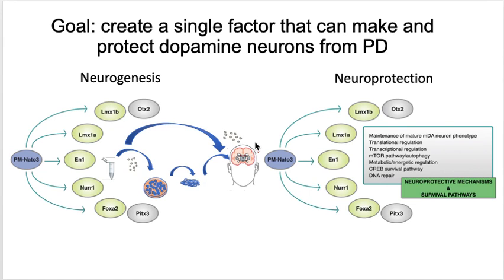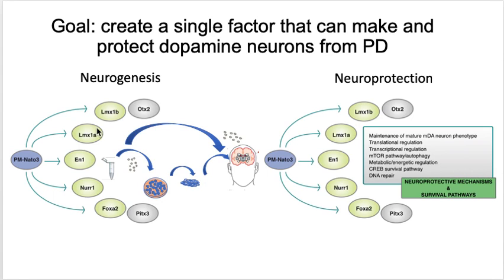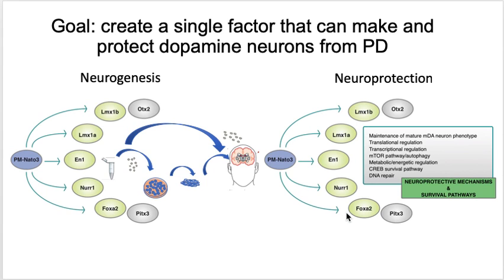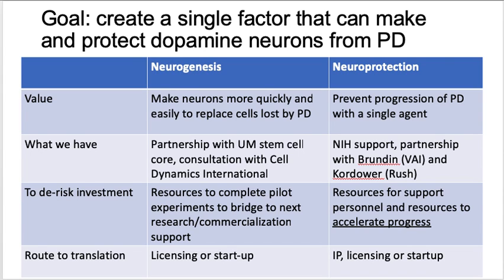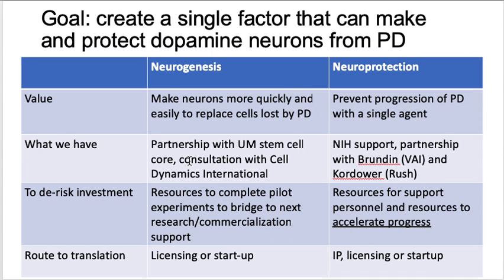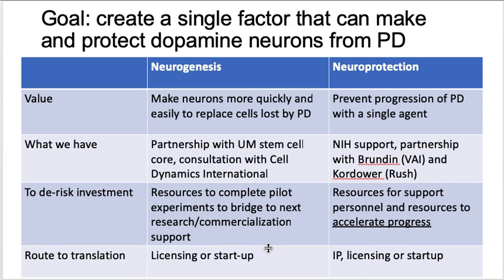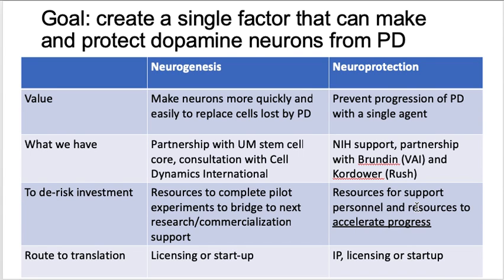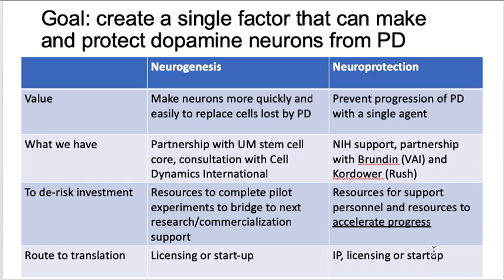gibby for dolly